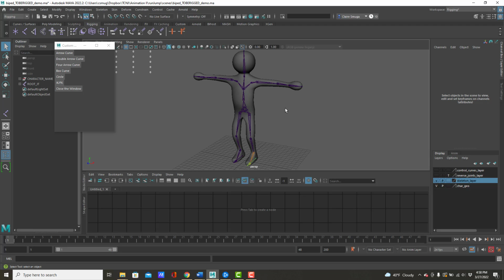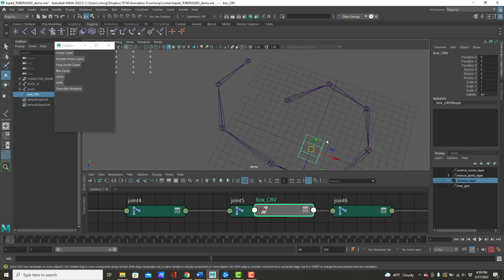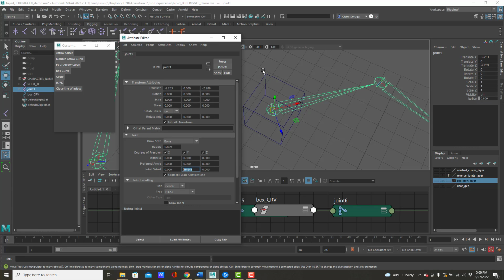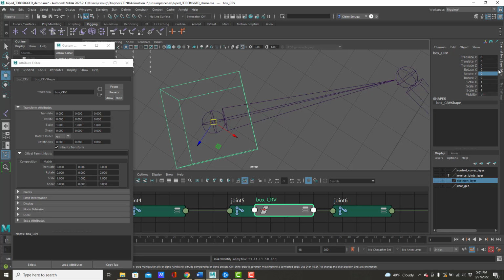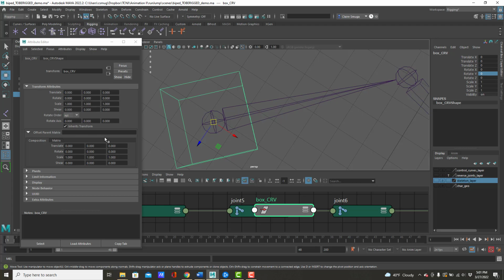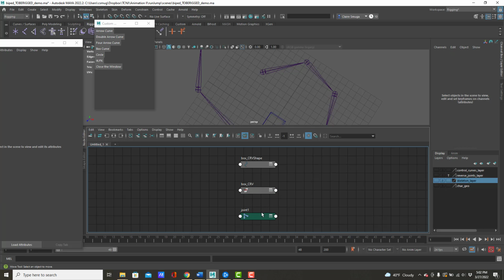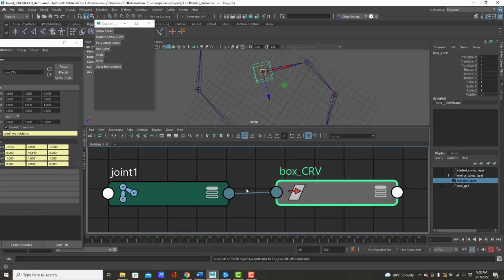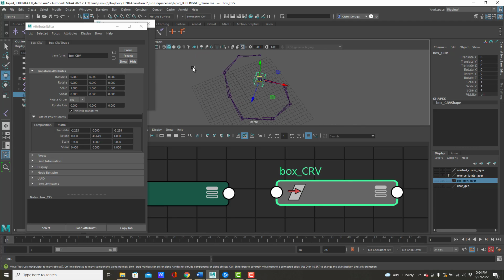01_pm_intro